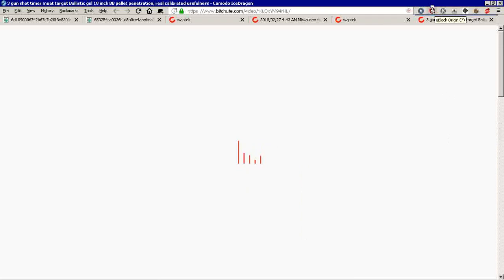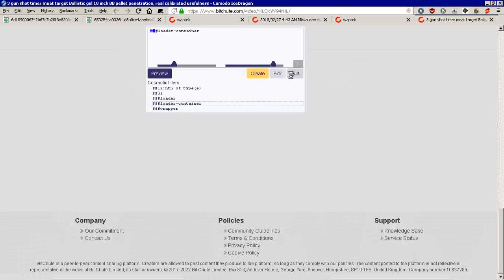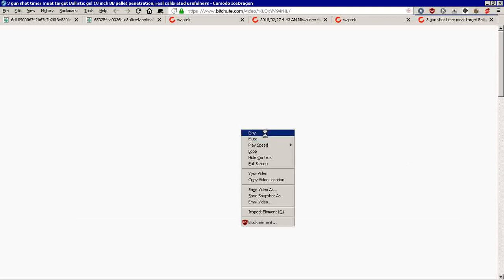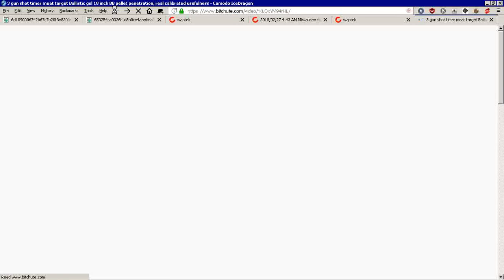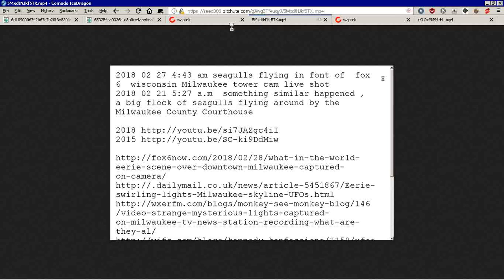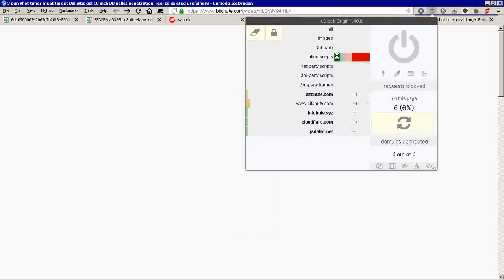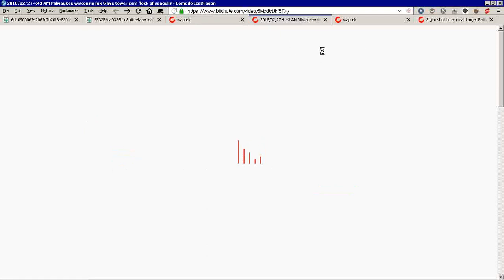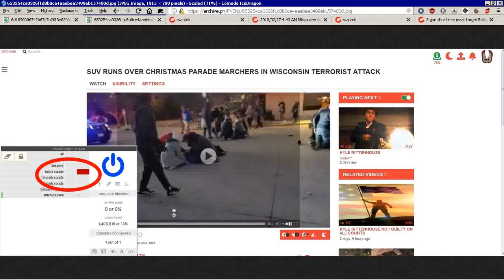inline script loader-container u block origin wrong vid server seed306 bitchute alternate bookmark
OLD & "useless" last ditch fix that worked 2 years ago =

bitchute alternate seed (video server) swapper bookmark or just type seed 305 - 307 ?

the white coverup & inline script fix in u block origin =

= other citations archived due to youtube link bot & censor flag threats